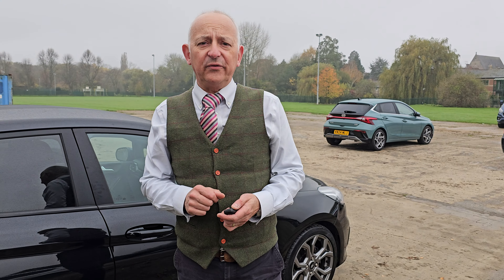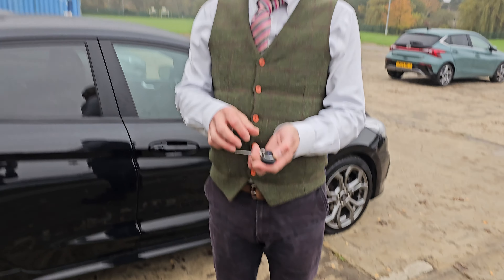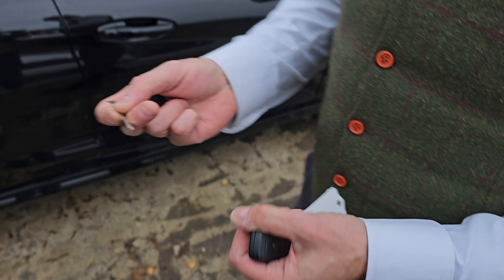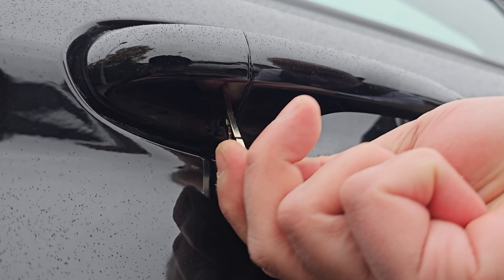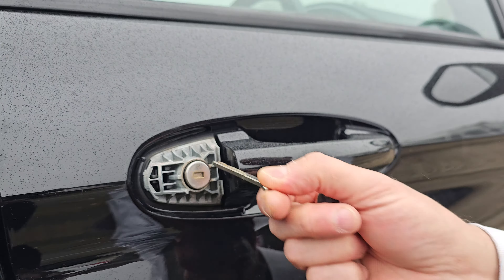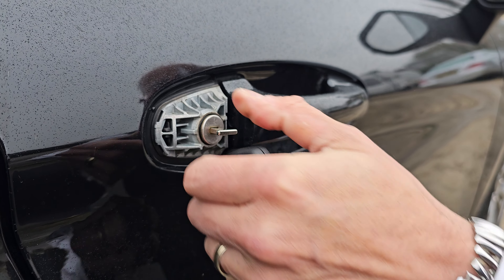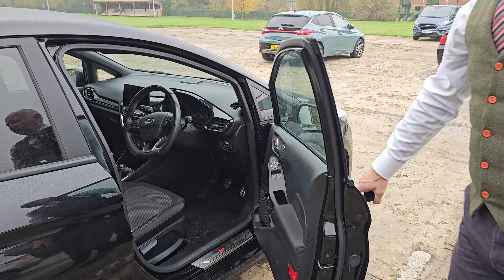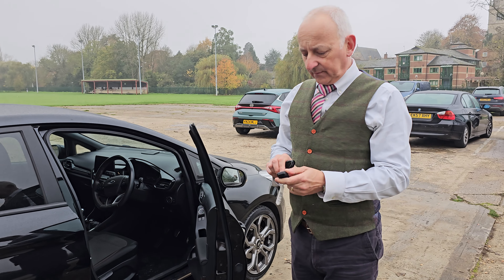How to unlock your car when the battery is flat